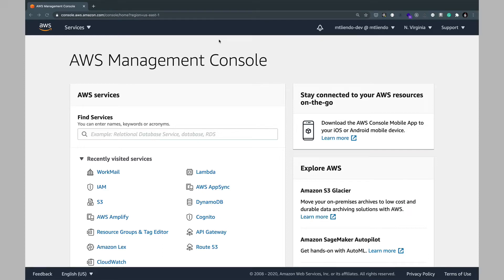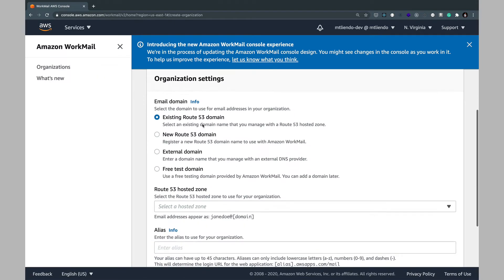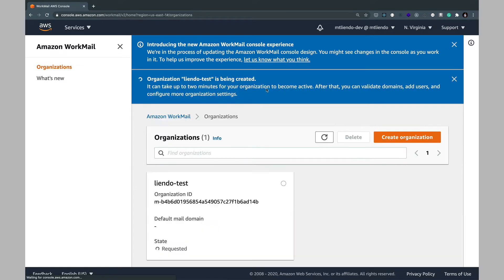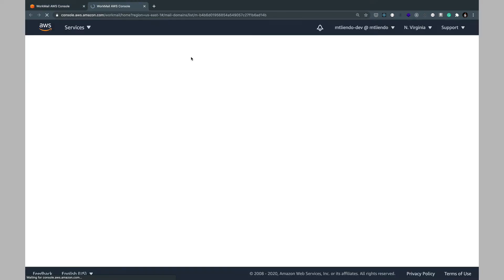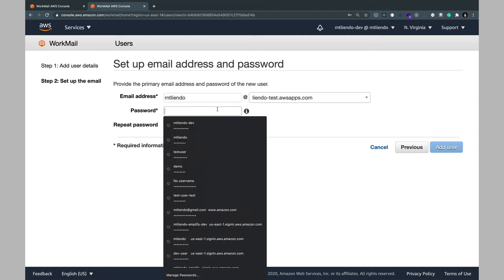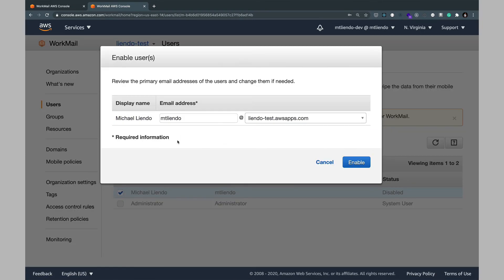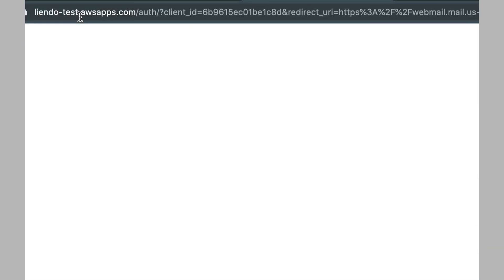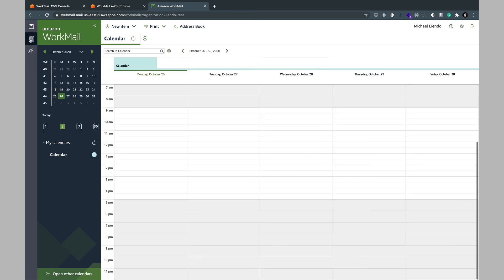Getting started with AWS Workmail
AWS Workmail

Cost: Flat $4.00/user, and each user can have up to 25 aliases

Hidden Feature: I'll be uploading a video soon on how to run a lambda function based on incoming and outgoing rules